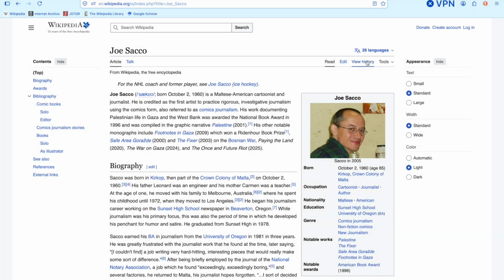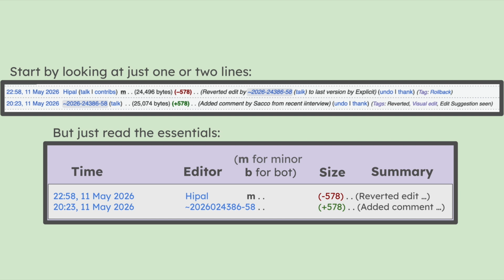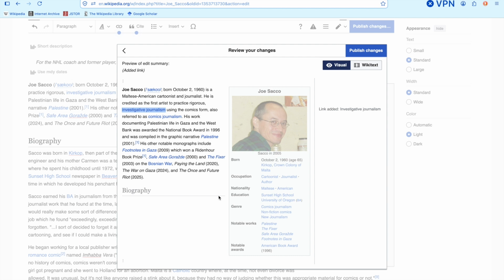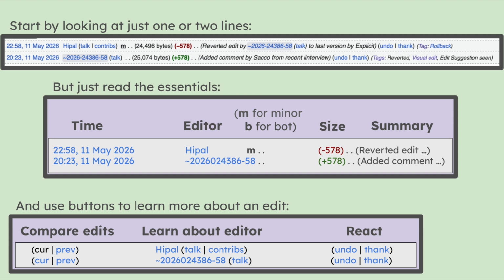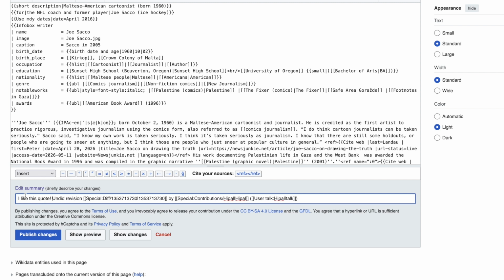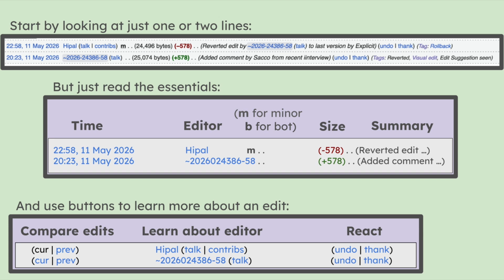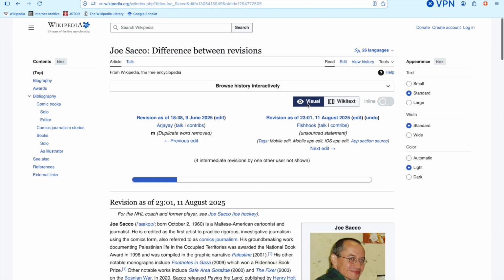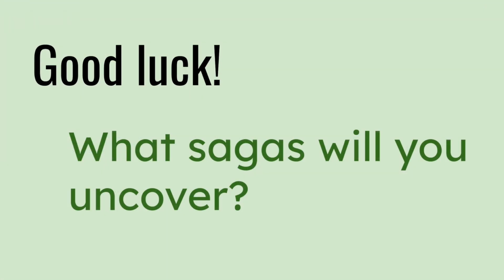Understanding Wikipedia history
If you've ever wondered how an article on Wikipedia has evolved over time, or if it was recently changed in a major way, its revision history has you covered. But you might have a hard time even understanding how to read that history: I certainly did when I first started editing Wikipedia. Here I walk you through the essentials and share what the extra details and buttons mean.

0:00 Intro
0:12 Look at one line
0:22 The essentials
1:58 Edit summaries
2:27 Comparing edits
3:07 User details
3:54 Undo
5:02 Thank
6:26 Compare selected revisions
7:04 Tags
7:49 Using history

We'll be looking at the history for this page as an example